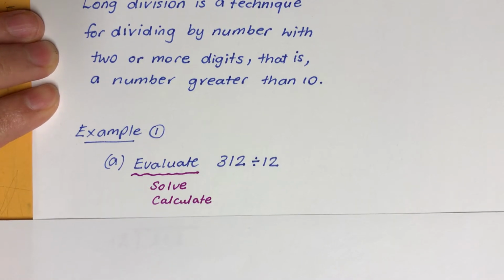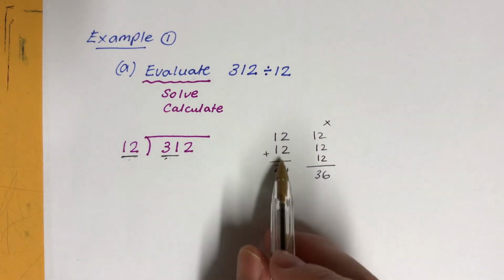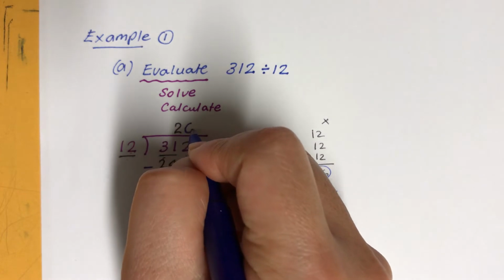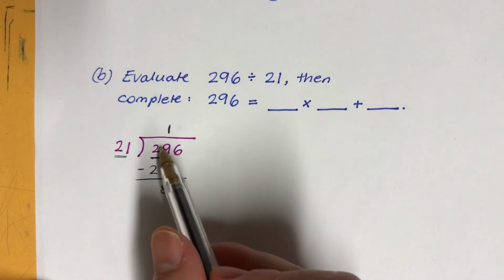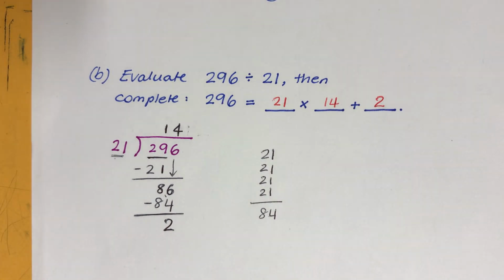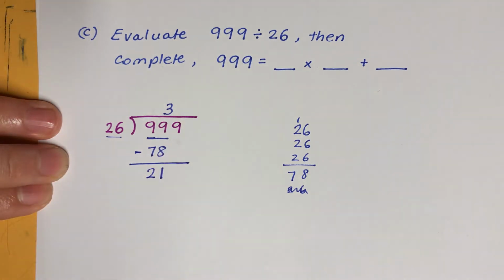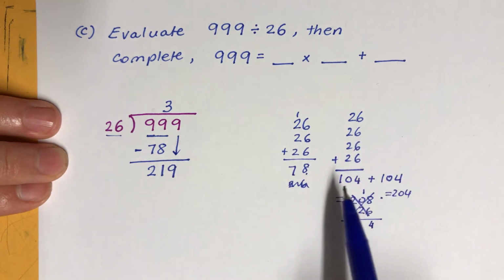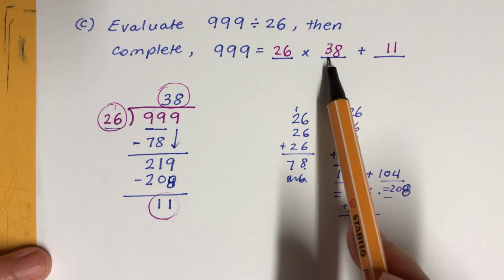Yr7: Long Division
Stage 4: Years 7 & 8